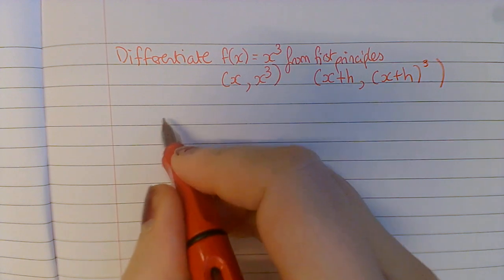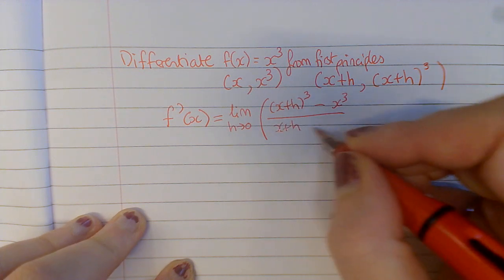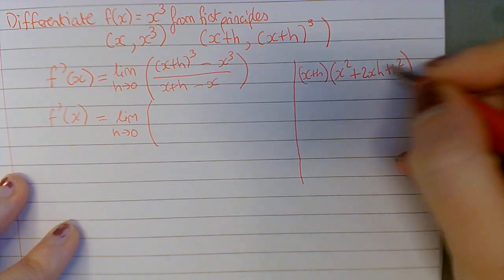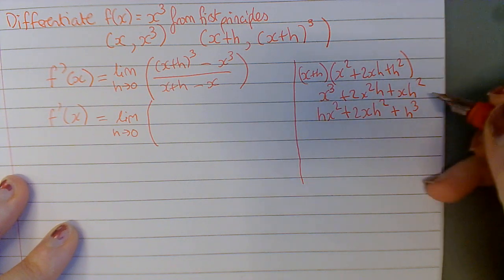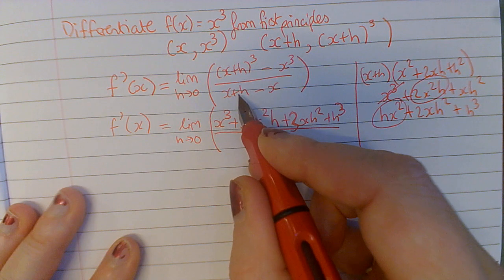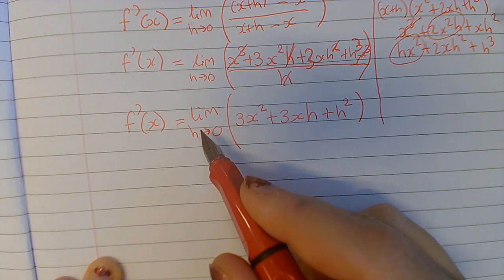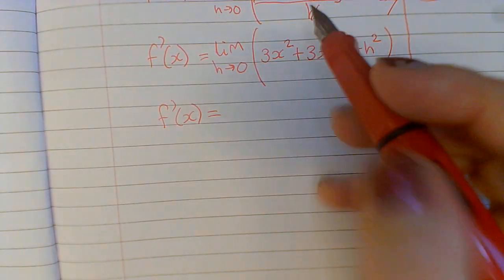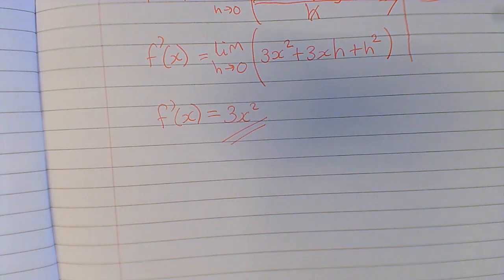Differentiation from first principles